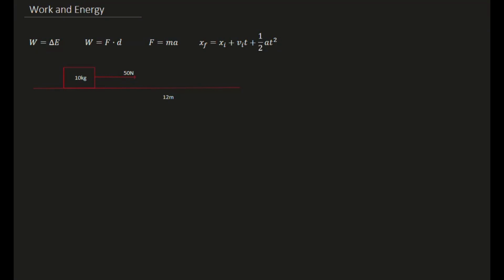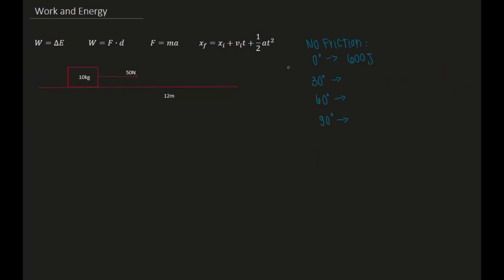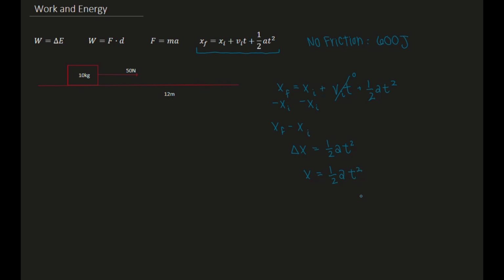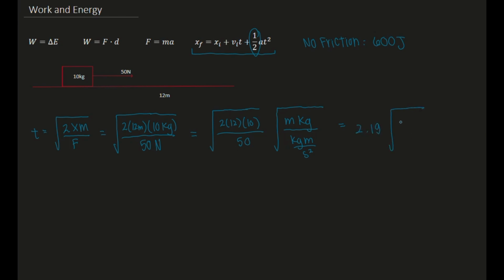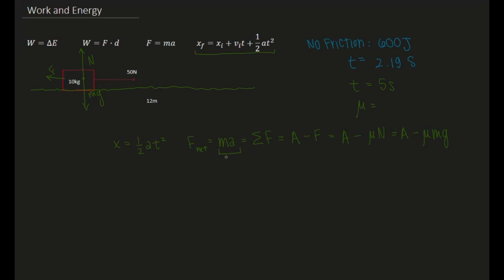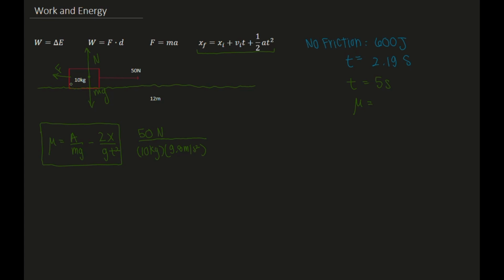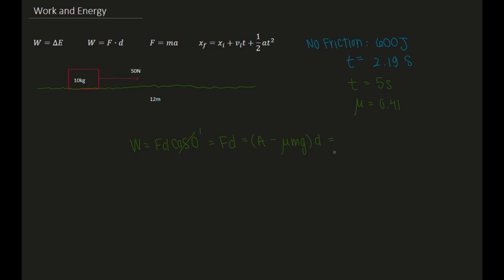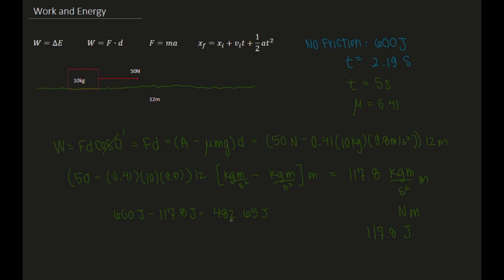Work and Energy How work changes by adding friction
A walkthrough of how work changes based on the angle of applied force as well as when friction is added.